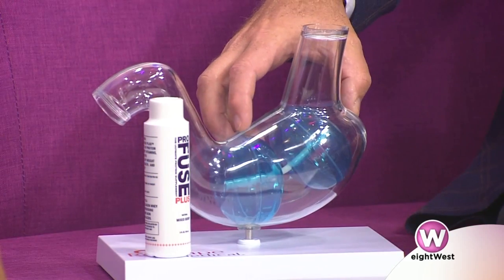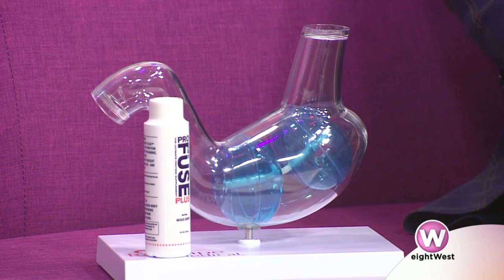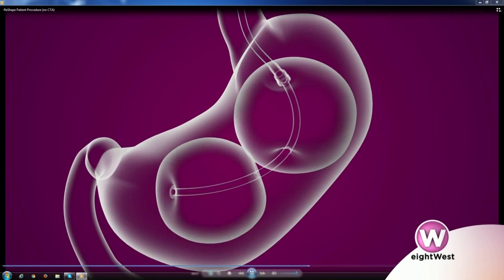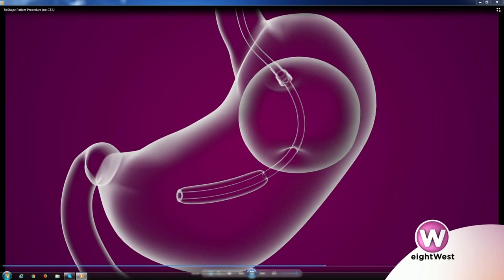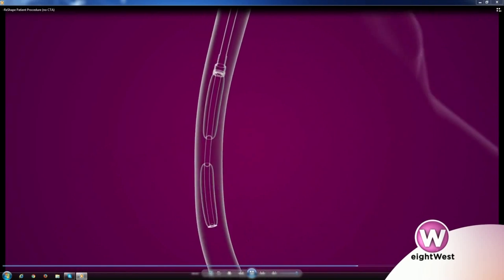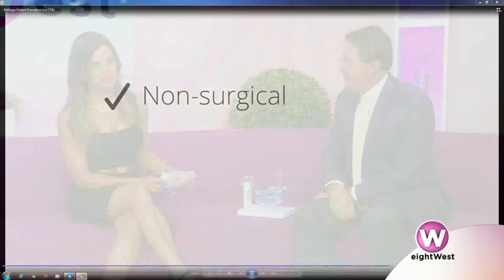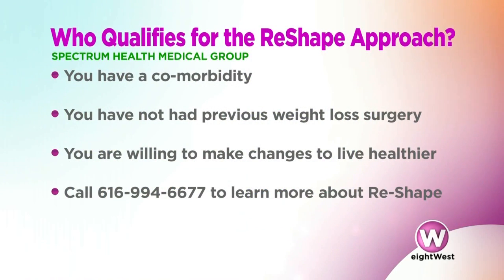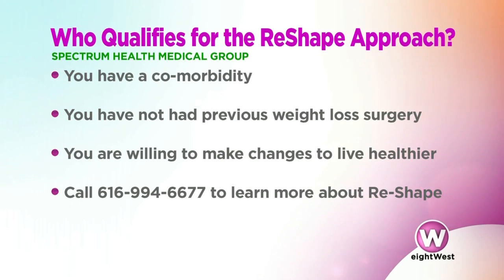Non-surgical way to weight loss and healthy lifestyle – Jon Schram, MD,FACS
Setting a goal for weight loss and a healthy lifestyle is common. Jon Schram, MD, bariatric surgeon discusses the new ReShape weight loss option, which is a non-surgical approach to weight loss. This is a new, clinically proven weight loss procedure to help you achieve and maintain weight loss goals.